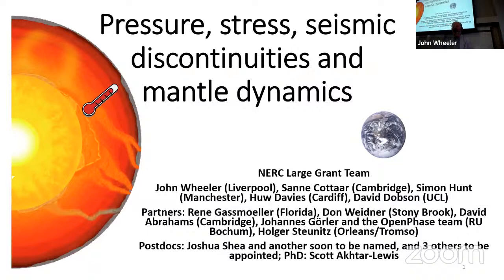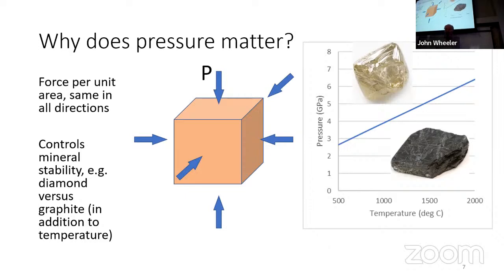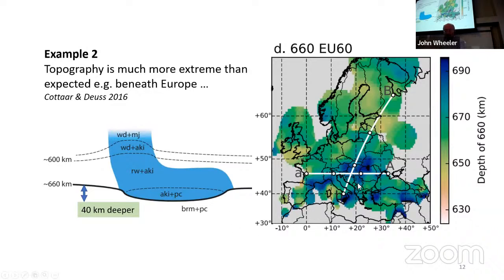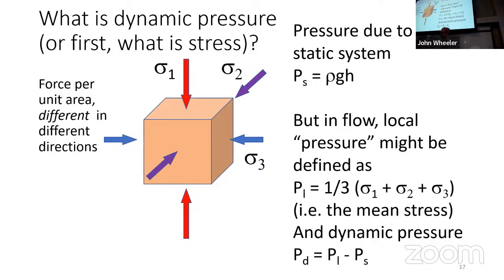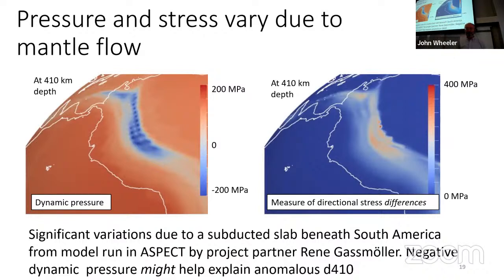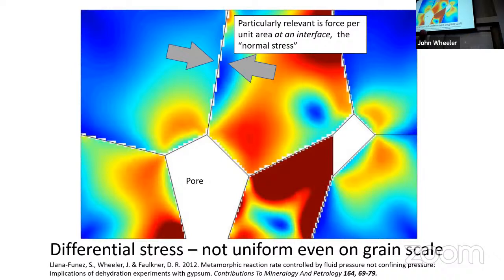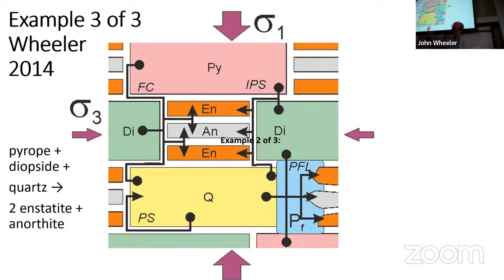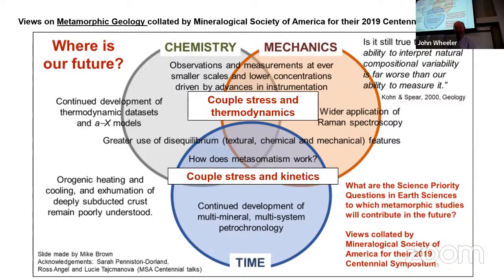Pressure, stress, seismic discontinuities and mantle dynamics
Mantle convection and all its consequences, including plate tectonics, are governed by density contrasts - but those contrasts are not fully explained and that is a first order problem in understanding mantle behaviour. Thermal, chemical and/or mineralogical variations play roles. Global seismology reveals depths at which density varies over rather short distances, the nominal 410 and 660 km discontinuities. These relate to mineralogical changes induced primarily by pressure, which is due to the weight of rock above, and hence explains a recognisable though nominal depth. In subduction zones, temperature modifies the mineral reaction pressures and hence depths. Today we can constrain mantle discontinuity depths to (smaller than) 10 km and many anomalies have been recognised, not explained by temperature variations but currently by a variety of tentative ideas.

There are two new ideas to explain discontinuity geometries I will present here, both of which will be tested in my NERC Large Grant. First, we propose that “dynamic” pressures due to flow are big enough to affect the mineral transformations. Secondly, we propose that we must look at the direct effects of stress on mineral transformation. Stress comprises different forces per unit area in different directions, so what is the net effect? This is an important but controversial question. Moving our understanding of this forwards will illuminate questions about crustal metamorphism as well as mantle convection.